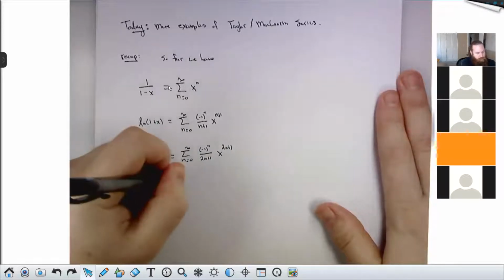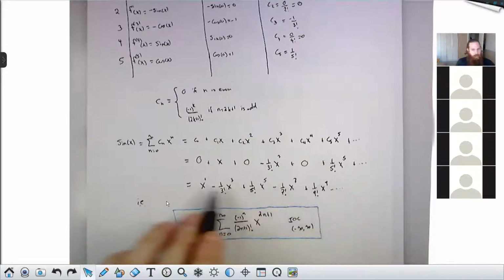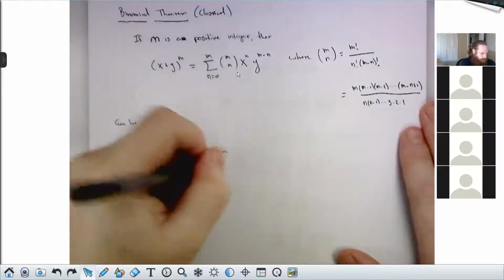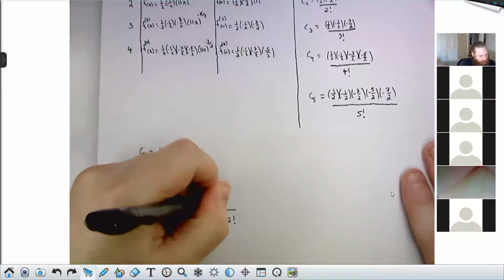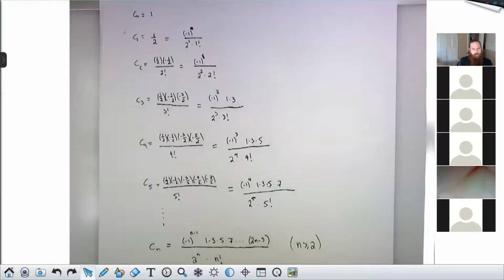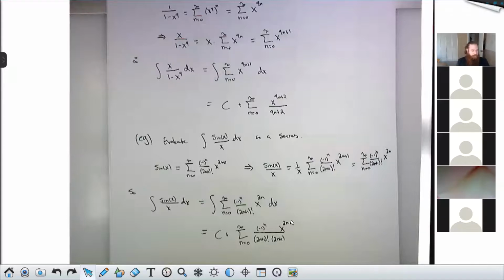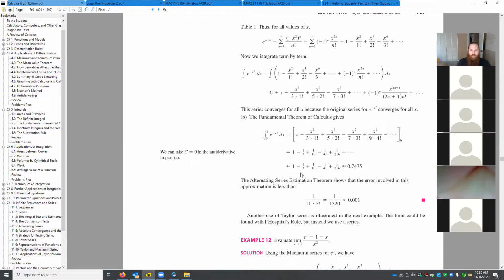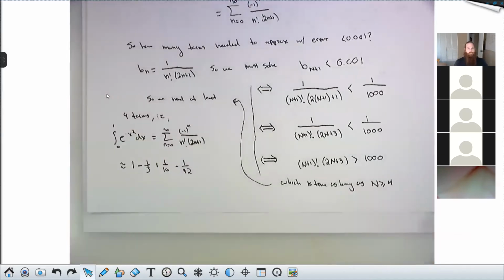MAC2312 Lecture 11.16.20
More Taylor/MacLaurin Series Examples